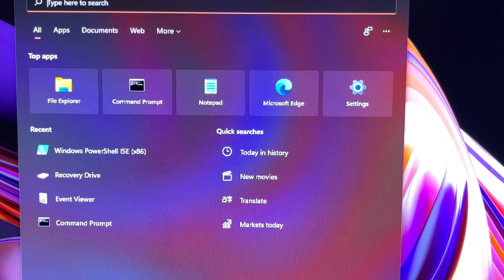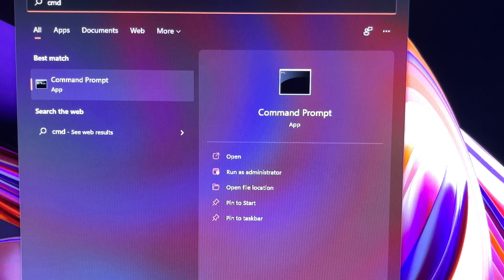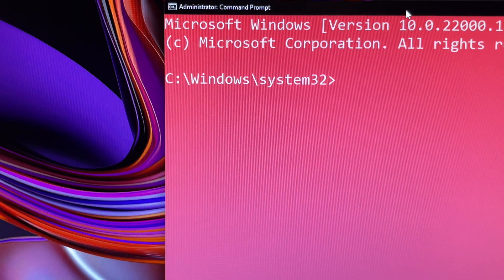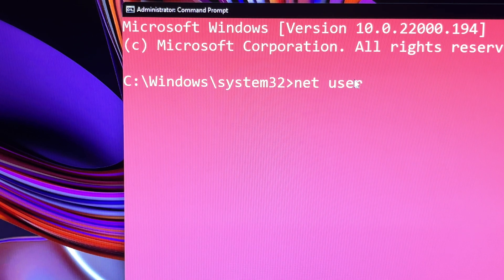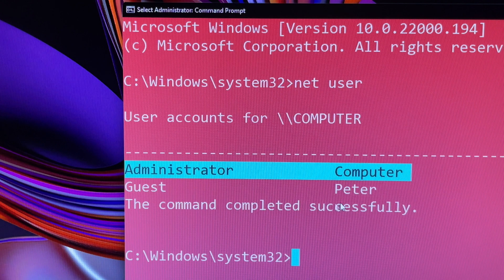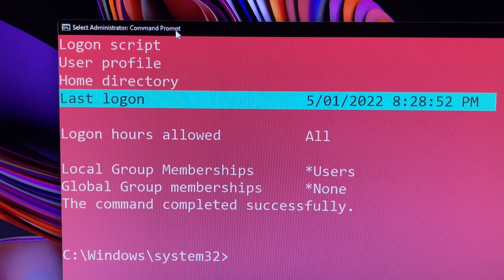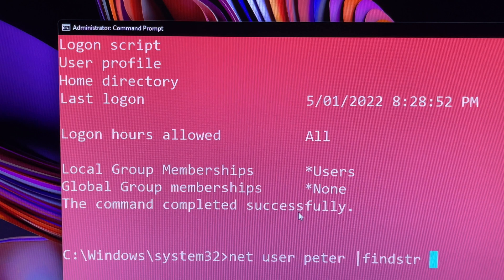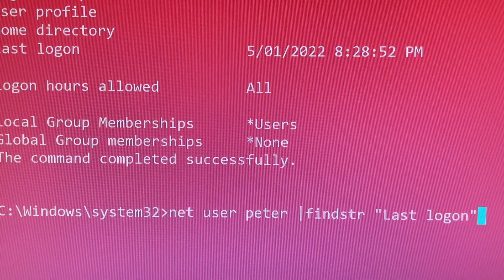Find User's Last Logon Time on Windows 11 Via CMD.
Using net user "Name" we can find the last logon time of a user:
and the exact command is written below which is even more refinded.
net user Name  |findstr   "Last logon"